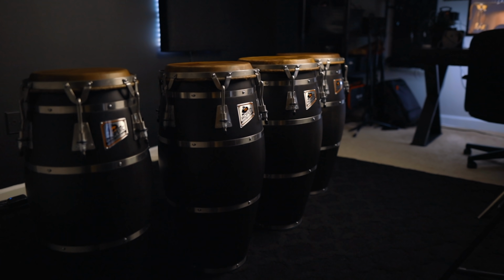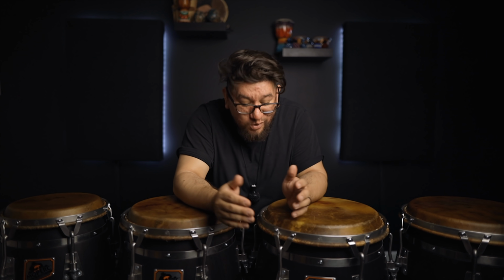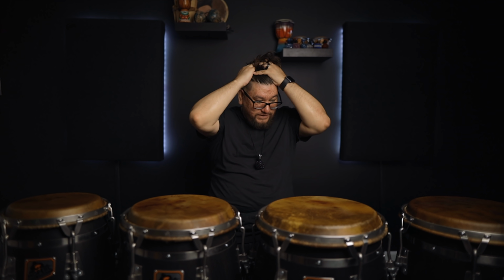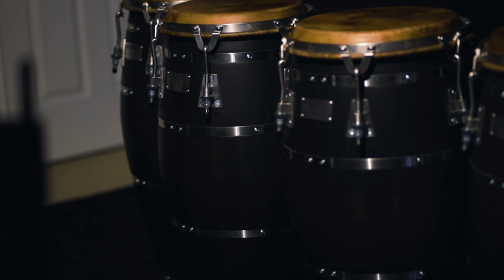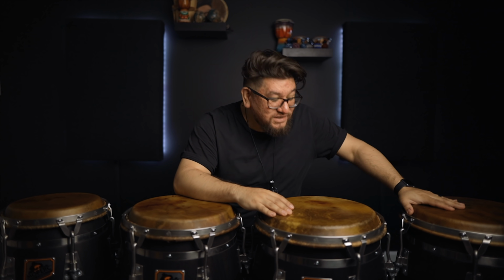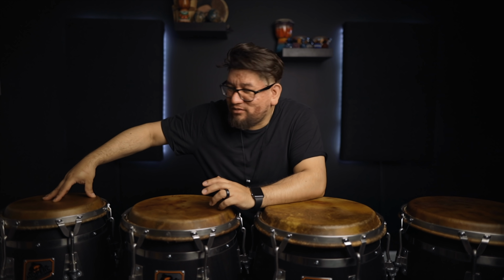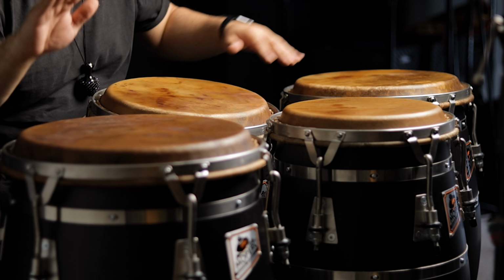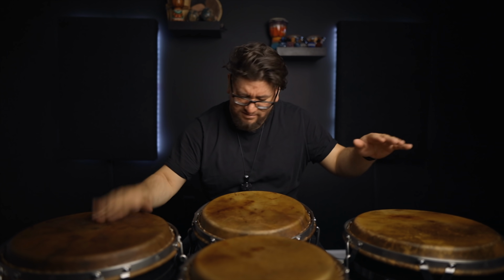Mopercs Sound This Good??? | First Time Playing My Congas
Can Moperc Congas Really Sound this good?

0:00 - Intro
1:03 - Moperc Conga Details
4:20 - About Moperc
6:15 - Story How I First Experienced Moperc and Manito
10:26 - Explaining The Sound Demos
11:14 - 1st Sound Demo- Untuned
14:43 - 2nd Sound Demo- 1 Full Turn
17:17 - 3rd Sound Demo- Slight Adjustment
21:44 - Thoughts and Conclusion